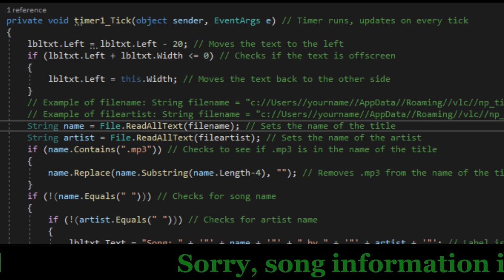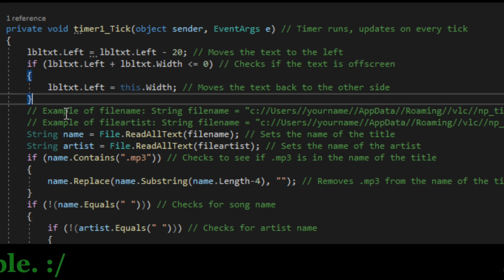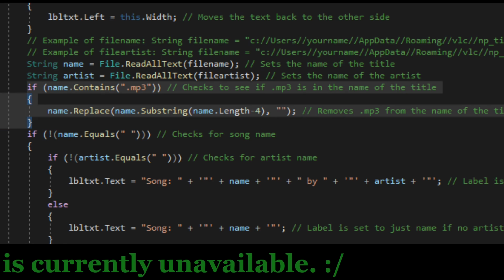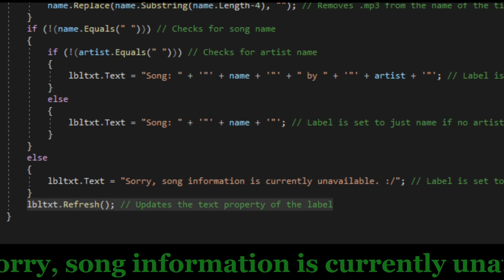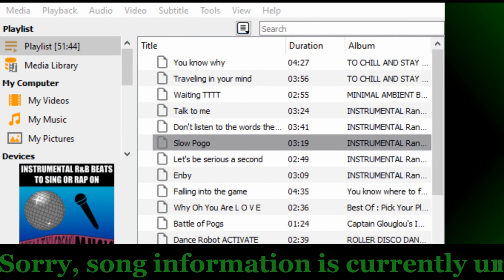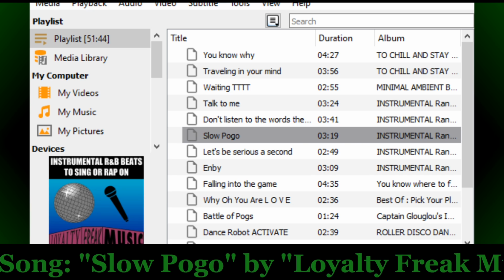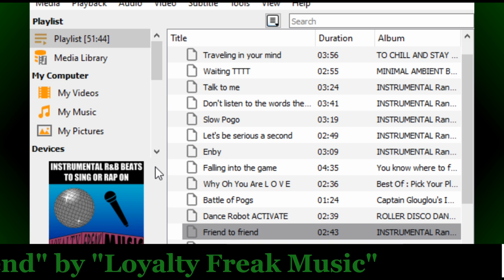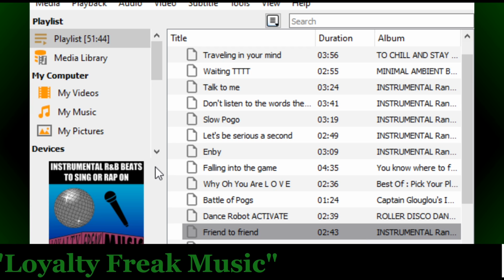Stream/Record Music Info - Coding Tutorial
Hello, I know this is pretty bizarre of me, but I made a coding tutorial for a project that I recently been working on. In short, a program that you could use to share music info like the name of a song or artist of a song that is currently playing. This way the viewers of your stream/video could be more informed on the music playing. I have some coding experience, but not much. Just to make sure so no one has to ask, I AM ALLOWING ANYONE TO COPY AND USE THIS CODE. It's in all caps so it catches your attention. ;) Anyways, if you have any improvement to this code that could make this better than I would greatly appreciate you sharing them with me and the public, so that everyone could have access to this tool. This program has some bugs that I was unable to fix off recording, like how stopping the song on VLC will cause the program to crash. The code could use some more optimization too. Either way, you should be able to copy this code into Visual Studio or some other program and run the application (I have no idea how to export or share just the program). In any case, I hope this is helpful to you, and I hope you have a nice day. =)

~Important Links~